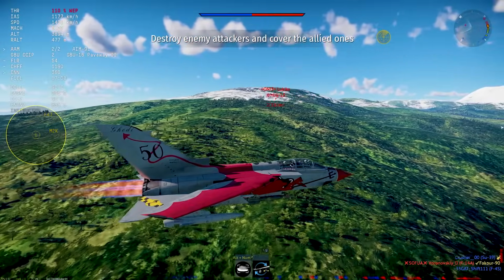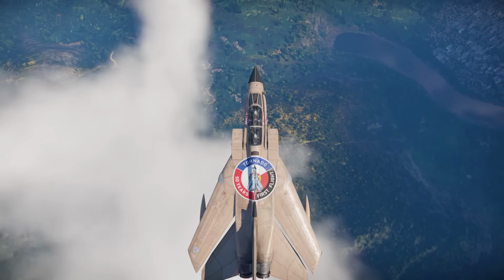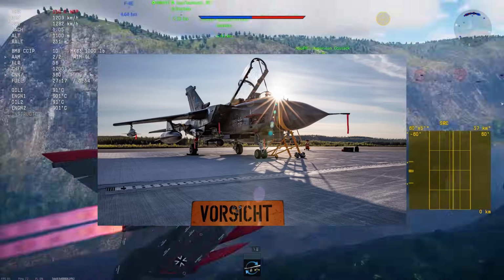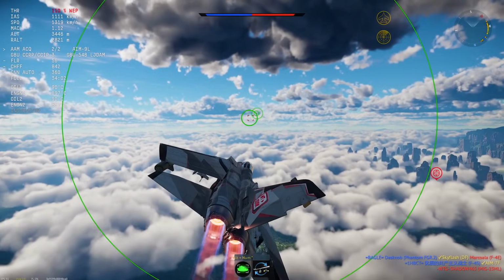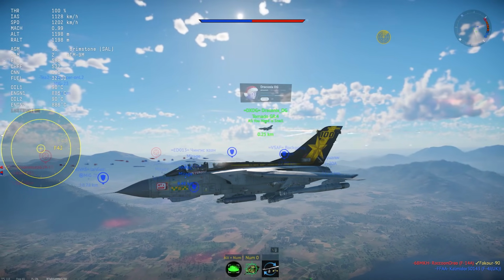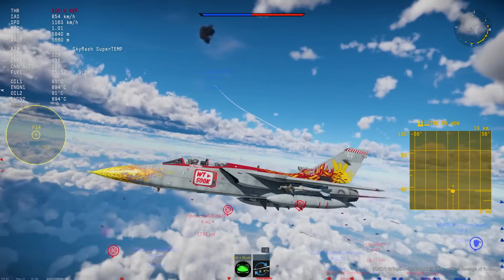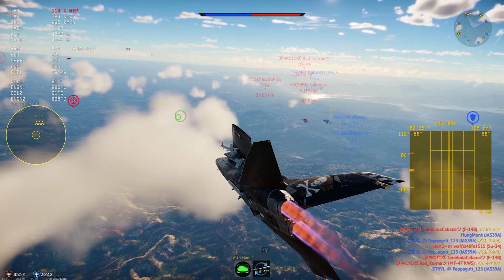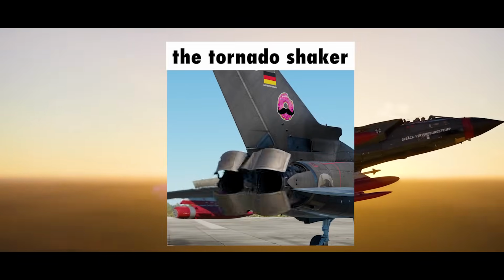Meme Guide: Tornado and Friends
Yes, this video is inspired by ManyMilesAway's "Salty Unicorn Reviews" series.

Yes, its a meme and not meant to be taken 100% seriously. Please dont type 10 paragraphs in the comments about how butthurt you are

Special thanks (and credit) to Jonny Atma (Gametal) for the metal remix of Sword of the Surviving Guardian used in the Tornado F.3 CSP cinematics.

Since some of the utter idiots at War Thunder top tier are too stupid to fly the Tornado, and especially the premium WTD61 and new Tornado GR.4, here is a simple guide (full of memes). This video was originally intended for the Sea Tornado F.3 and Tornado ADV since they faced Su-27s, Su-33s F-15s, and Eurofighters, but branched out to also include the IDS, Tornado GR.1, and Tornado IDS ASSTA. So, how have you been enjoying the Rafale and Eurofighters in the new update?

Who even reads the description under a video anyways? You must be really bored.

We also have a squadron in war thunder! enlist in the D0NUT squadron today! (that 0 is a zero, not a O)

Chapters:
0:00 - Prologue
0:31 - Introduction
1:50 - History
12:22 - Chapter 1: IDS
34:01 - Chapter 2: ADV
44:38 - Chapter 3: CSP
51:01 - Modifications
53:54 - Epilogue